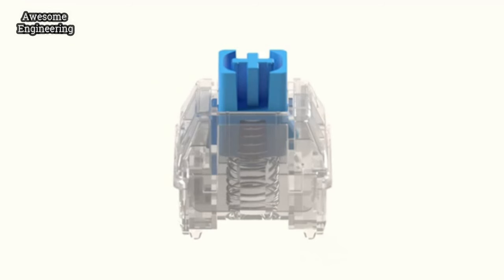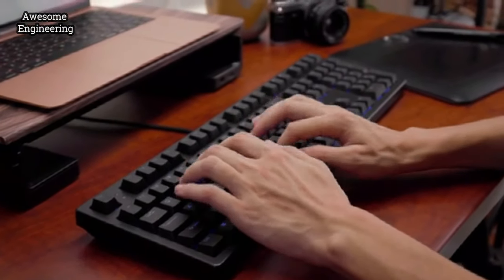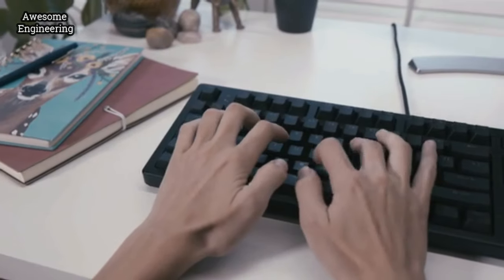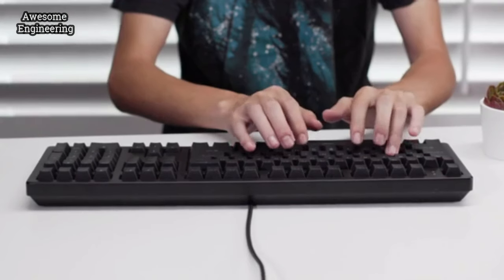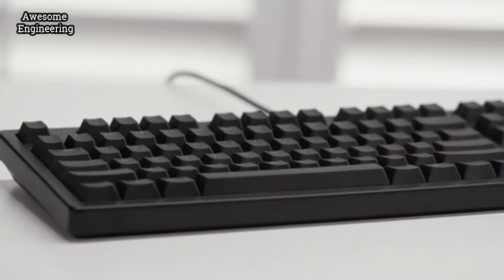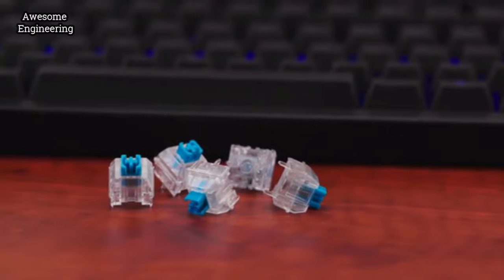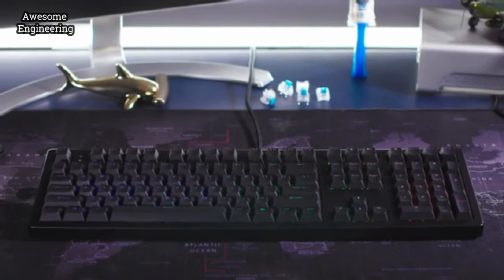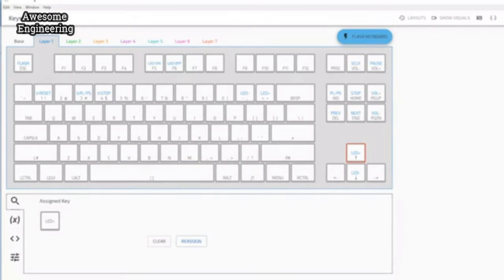Analog Keyboard with Adaptive Typing AI !!!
Keystone —An Open Source Analog Keyboard with Adaptive Typing AI.